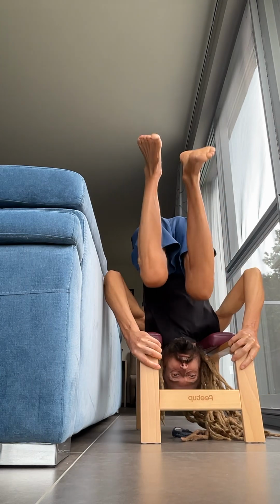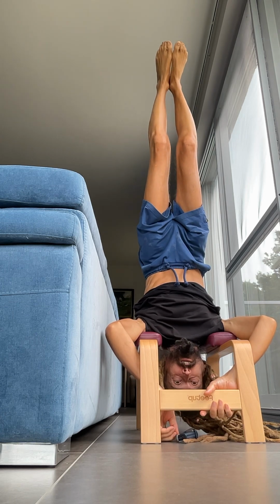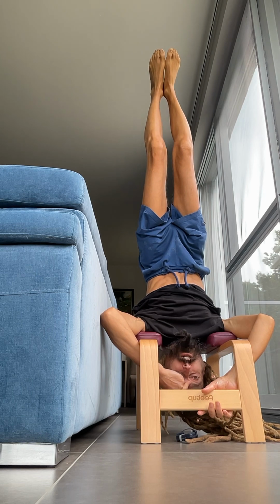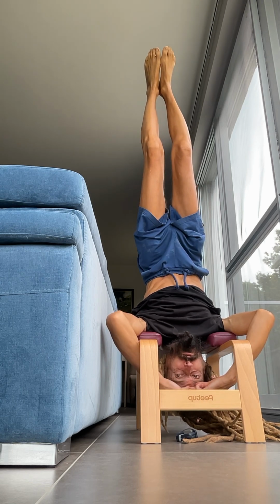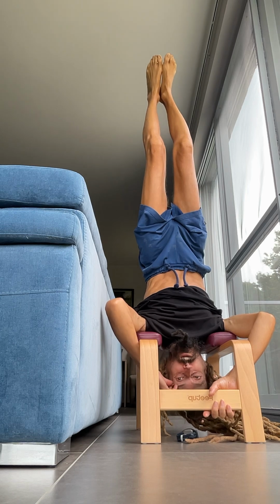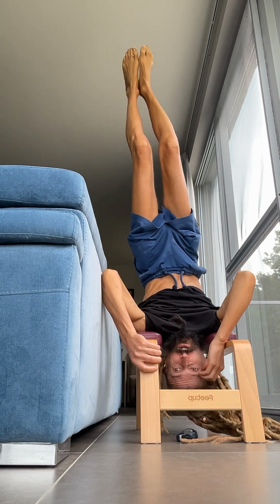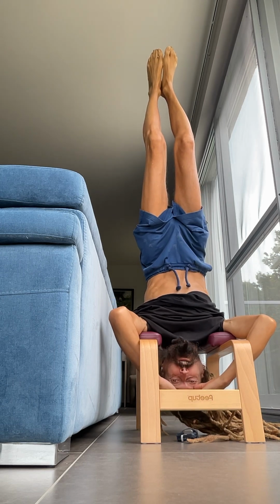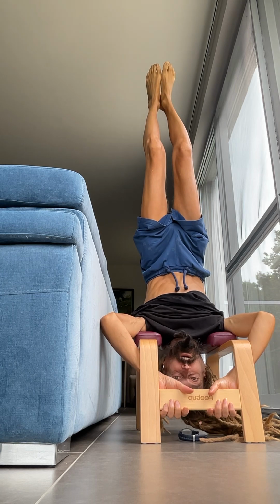Pressure Point Inversion Hair Growth Stimulation Video.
Fruits help too …Banana,avocado,papaya,melon,watermelon.